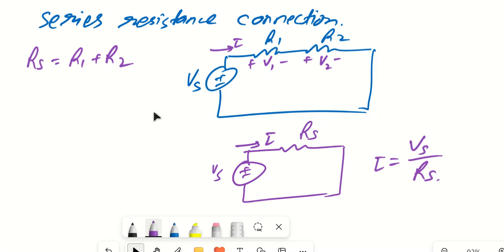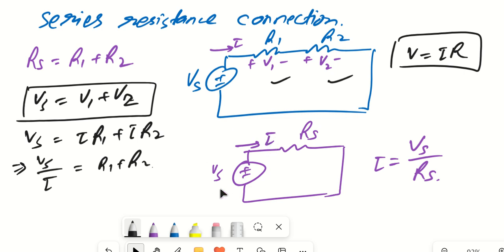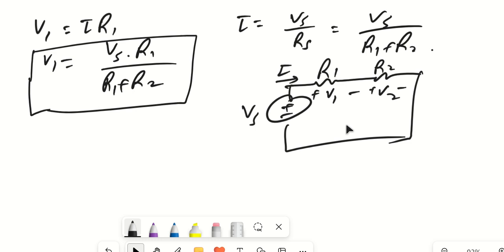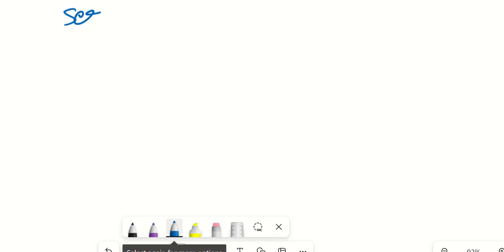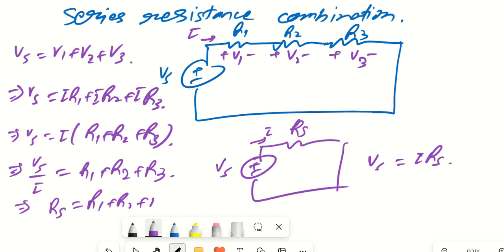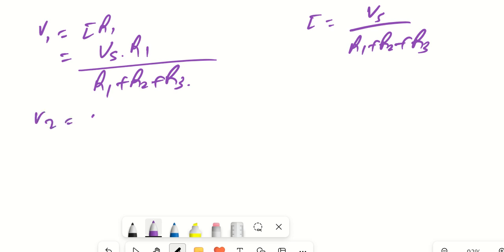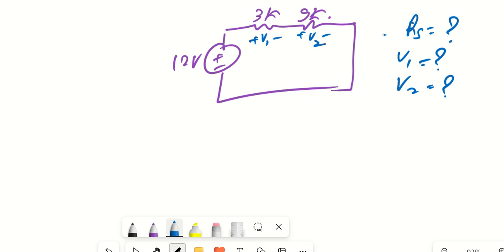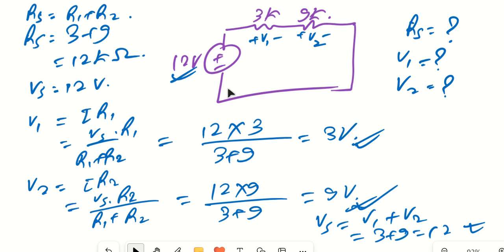series resistance equivalent and voltage division method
Series resistance reeducation
Voltage division method

Thanks